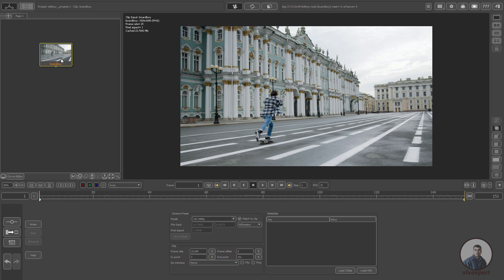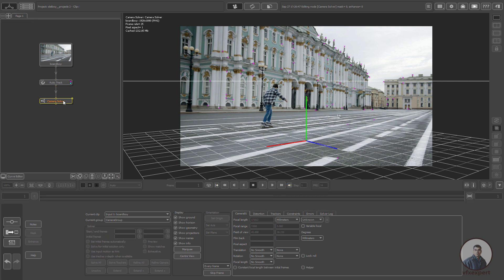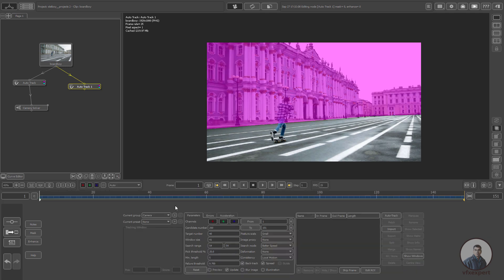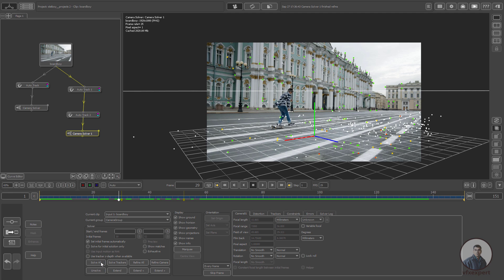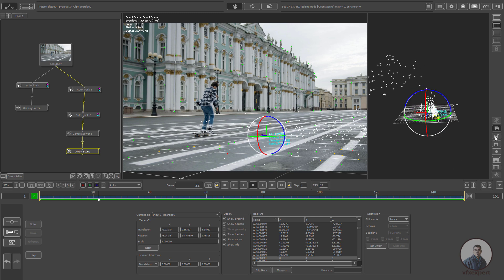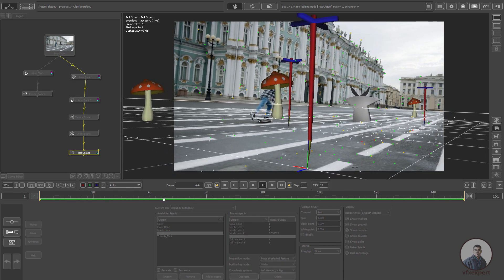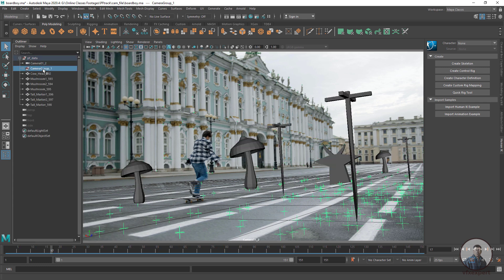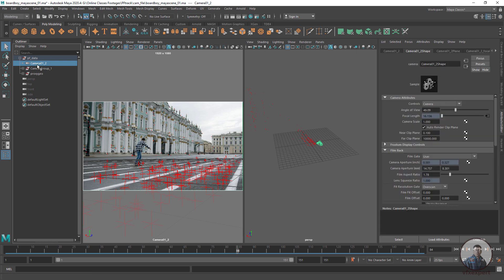PFTrack Tutorial - 3D Camera Tracking | PFTrack To Maya Camera Export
PFTrack Tutorial - 3D Camera Tracking | PFTrack To Maya Camera Export - In this video we will see how to solve camera using multiplr autotrack nodes.